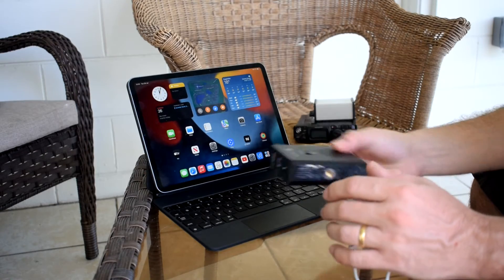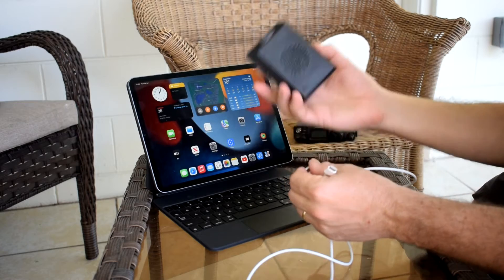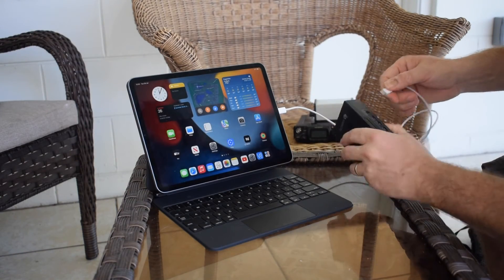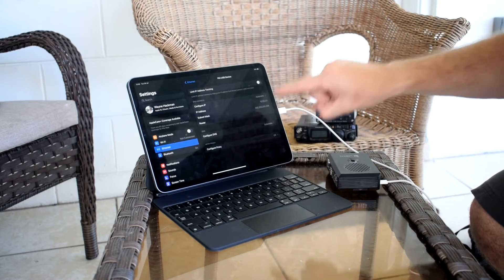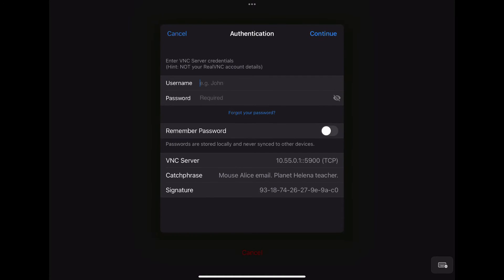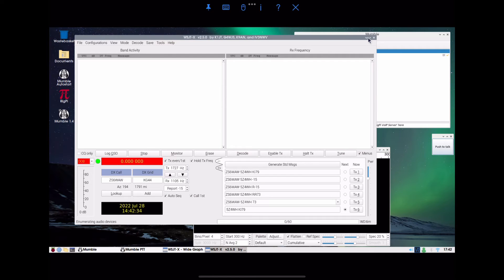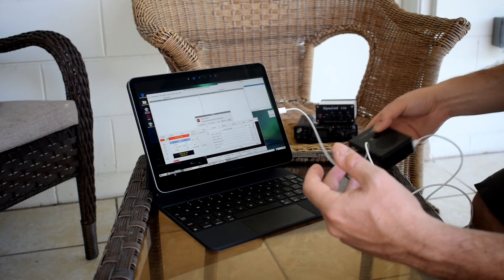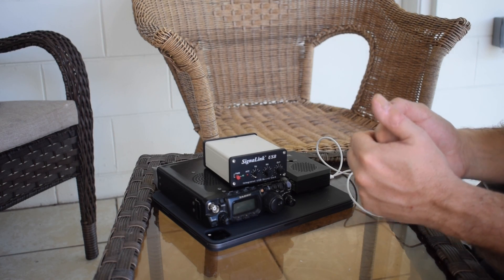Use your IPad Pro to view, control and power a Raspberry Pi (USB-C Required)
In this video, Wayne creates a simple insight into how you can use your iPad or any other USB-C computer into a raspberry pi interface. This works well with anyone who wants a simple setup for field ham radio operation. Or simply someone who wants to use the Raspberry Pi goodness on the go without the need for a wifi connection.

Great instructional video that originally inspired me (thanks to the one who created it.)

Whackstar Media is the community that supports Reverend Wayne Hackman. He is an Anglican Chaplain that enjoys technology, travel, aviation, amateur radio, and exploring the Christian faith. Thank you for visiting the channel and I hope that you might find something of interest.